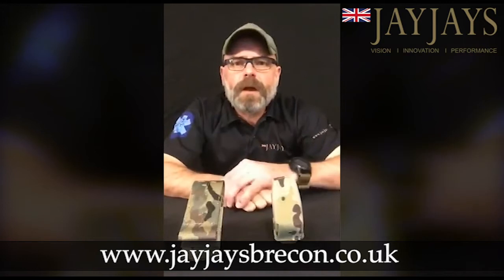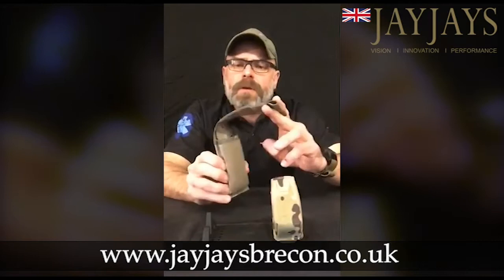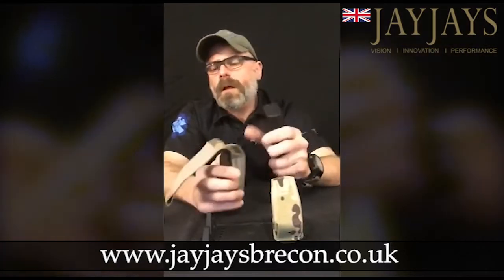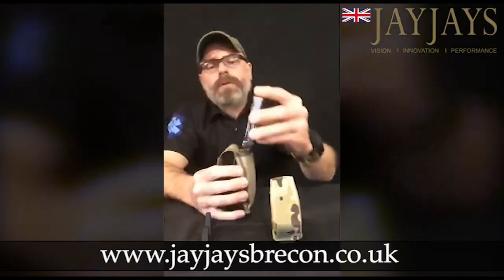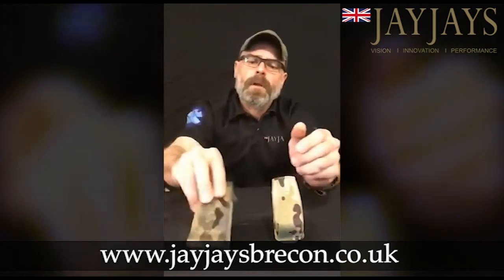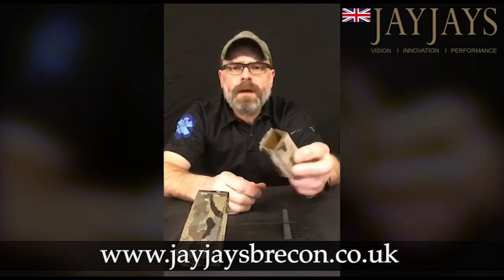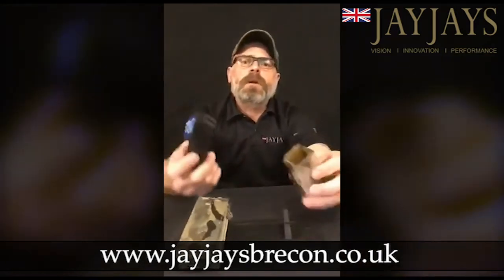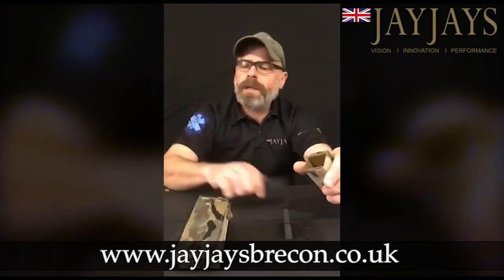JayJays 9mm Mag Carriage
New to the Lite-fighter range from JayJays come the Laminate Molle Mag Pouches. New technologies and working practices, using state of the art computer systems and CAD software, used in conjunction with the latest RF laser cutting machines - mean we can now manufacture with the latest materials. For you, the end user, this means an increase in strength and abrasion resistance, whilst seeing a significant decrease in weight, bulk and time required to change mags etc.
The Laminate we use is hydrophobic; it cannot absorb water, therefore it can’t get heavier.
Testing shows a 40% increase in abrasion resistance versus normal Cordura. The additional strength also allows for Laser Cut Micro-Molle on the front of the pouch.
For comparison our standard 5.56 pouch weighs in at 115g – the new pouch including Kydex insert is just 75g.
The Kydex insert holds your mag securely whilst allowing rapid and easy mag changes in dynamic situations. The polymer construction is extremely strong and ensures no rusting or secondary fragmentation injuries. Our partnership with a leading kydex manufacturer has allowed us to specifically design make Kydex to whatever ammunition magazines and what ever size we require, no longer do we rely on off the shelf kydex. This is made for us, to our spec.
The Molle on the rear of the pouch is laser cut from 1 single piece of laminate material.This ensures that it is insanely strong and much lighter than other Molle methods.
A lightweight range that really does pack a punch!